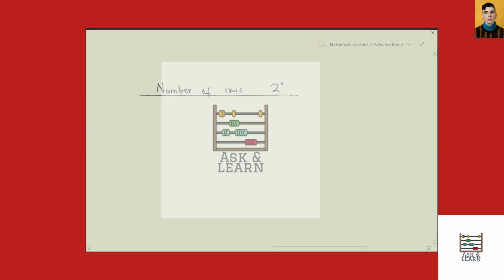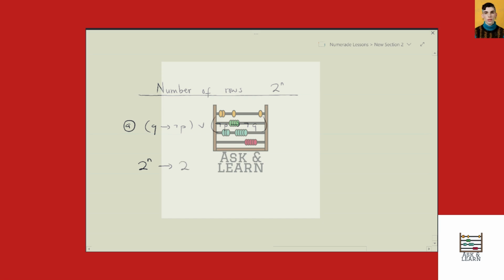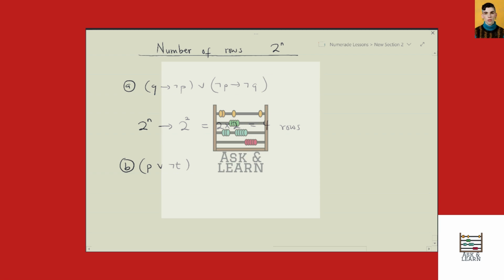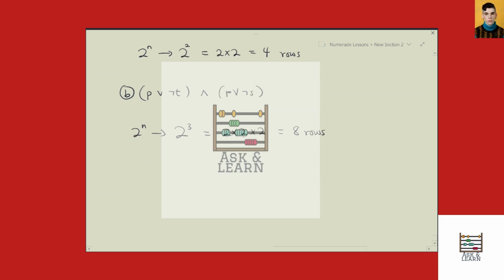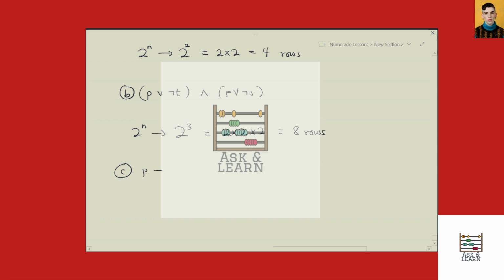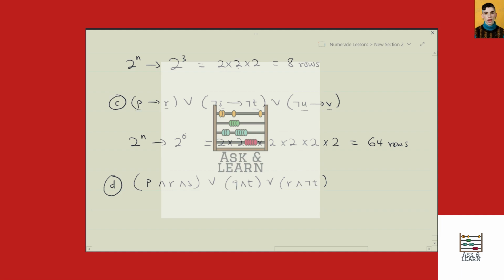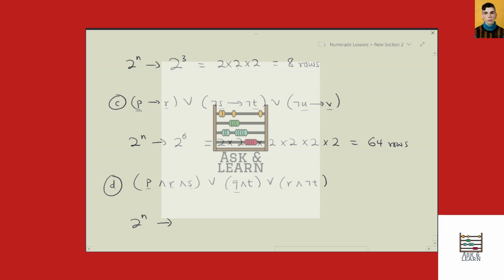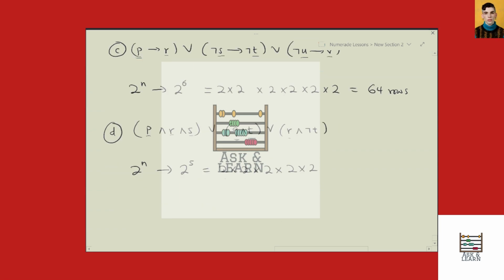[Math] How many rows appear in a truth table for each of these compound propositions?